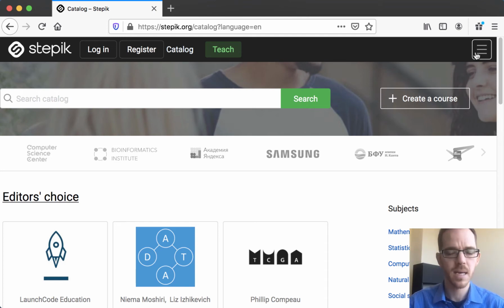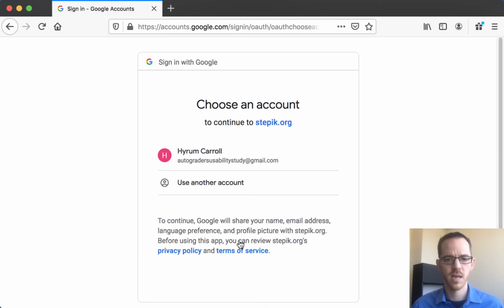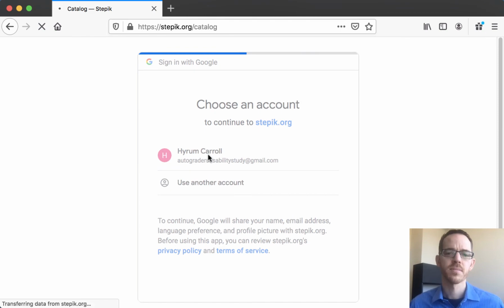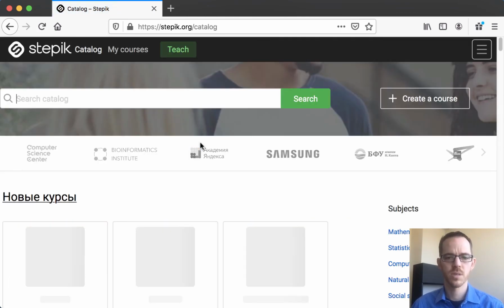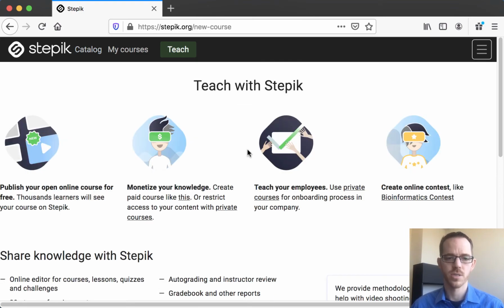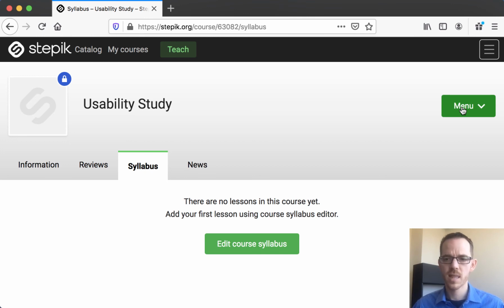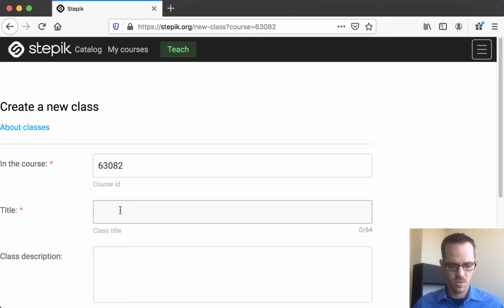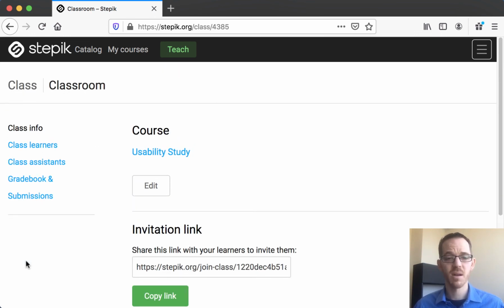Setting Up a Class in stepik.org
A step-by-step tutorial for creating a class ("classroom") in stepik.org.